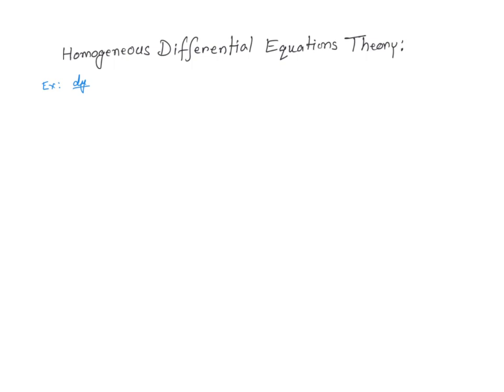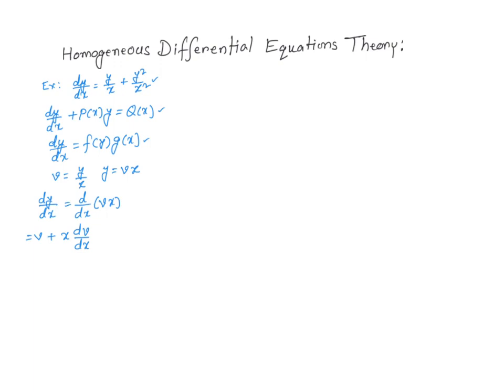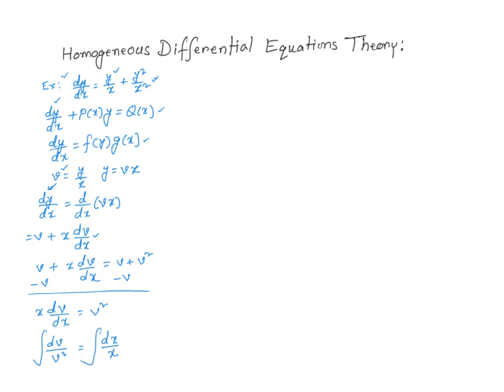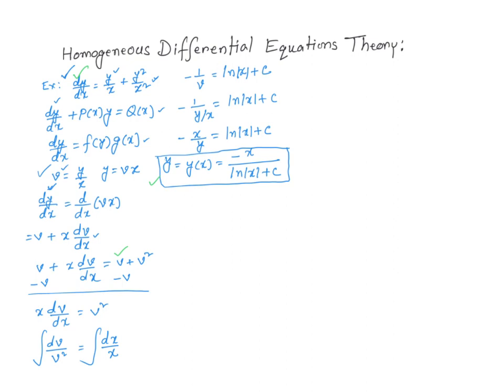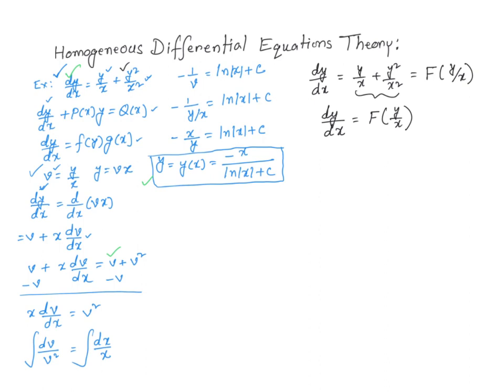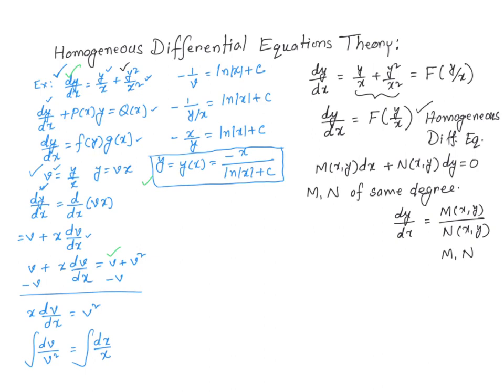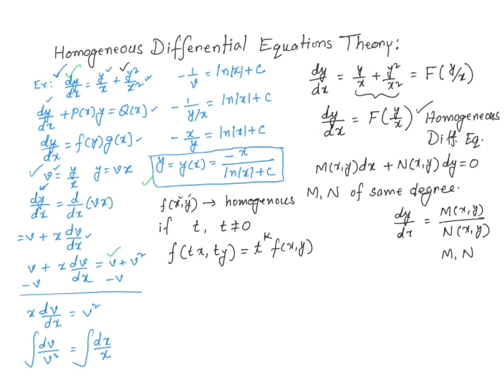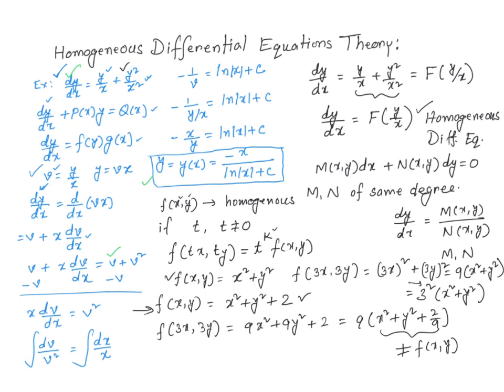Homogeneous differential equations theory